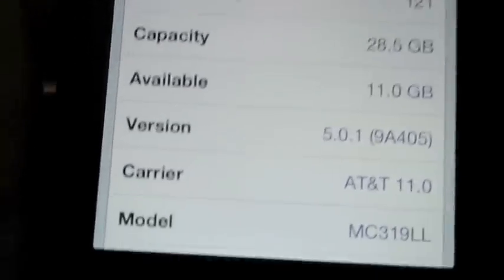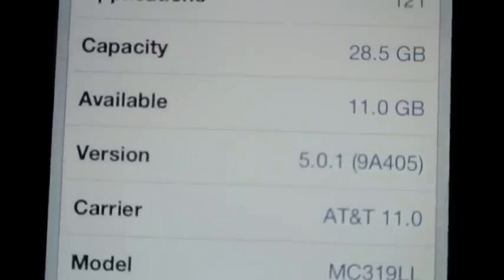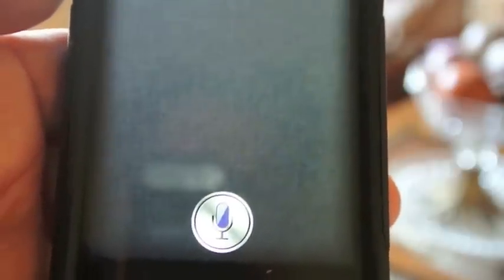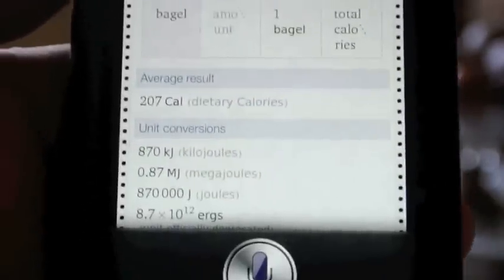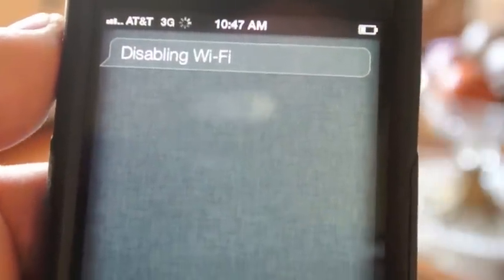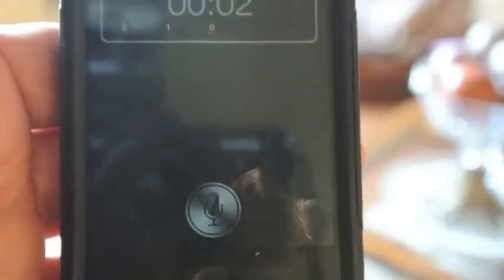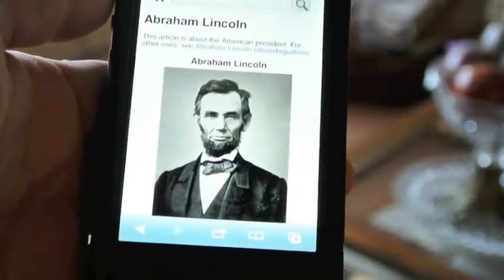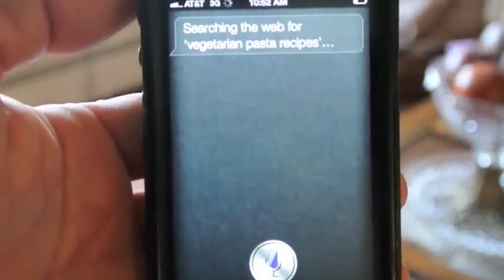Iphone 4 - Siri hacked demo working perfectly - Apple would rather you not see.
When Siri came out for the iphone 4S, apple added this functionality to the new phone along with other improvements such as faster processor, better camera. Many of the folks that bought the iphone 4 were wondering why they didnt upgrade the iphone 4 with Siri. Apple claimed it didnt work properly after doing an extensive field test. In this demo I will show Siri working properly and in my opinion as good as the Siri found in the iphone 4S. You draw your own conclusions. I will not post the links or the information needed to get this to work. You can google it and figure it out for yourself. This video is for demo purposes only and altering your iphone 4 will void your warranty and can cause problems. If you decide to do it you do it at your own risk.